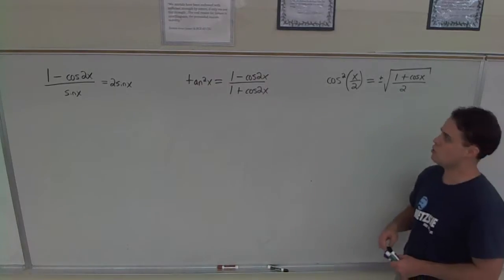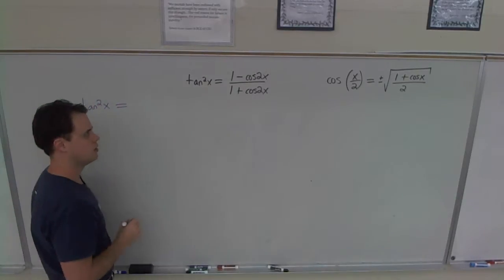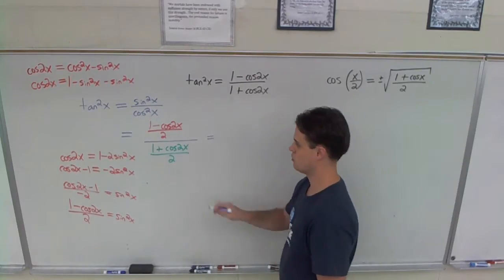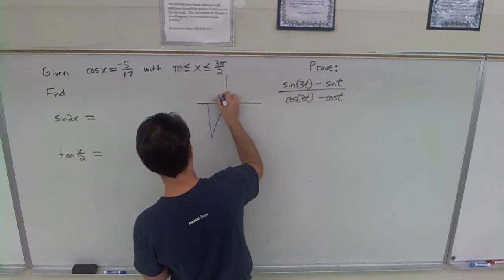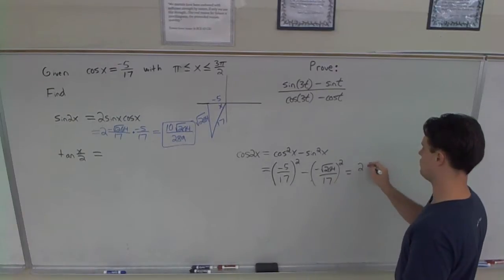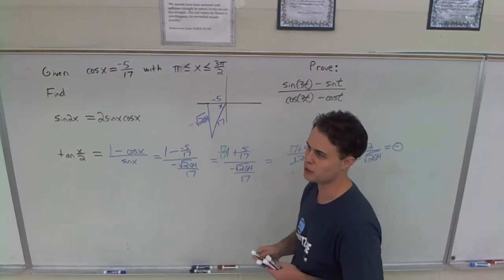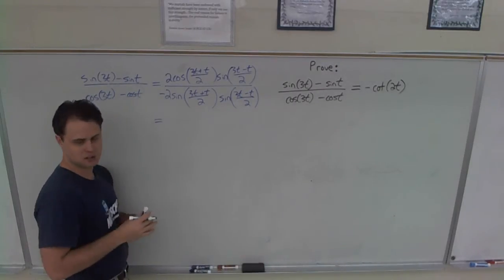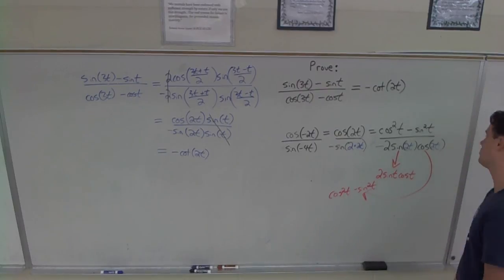Calc Hybrid Identities Other Identities 2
More derivation, application, and proof of double angle, half-angle, and other advanced trig identities.